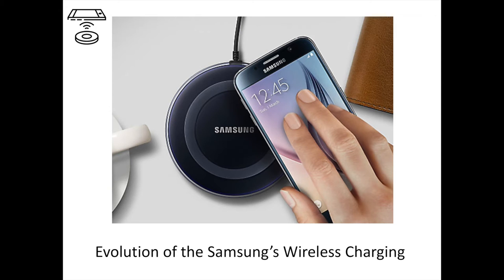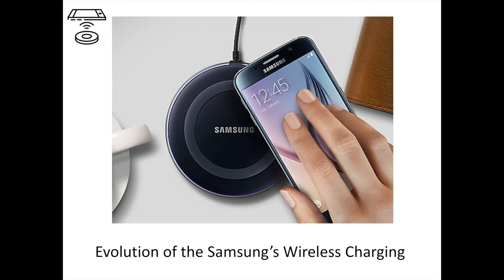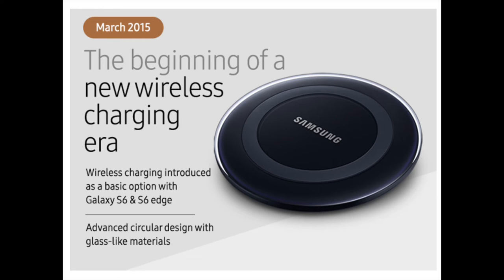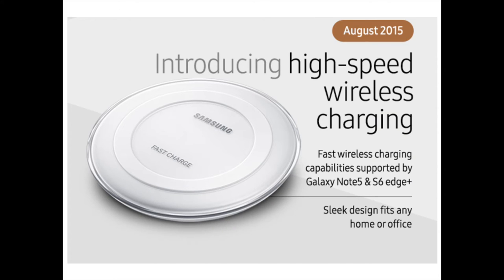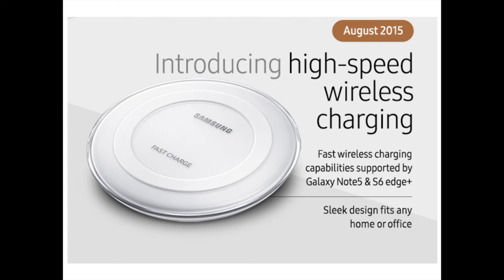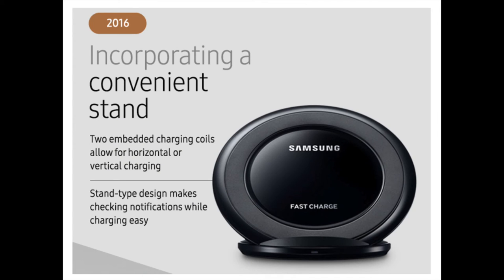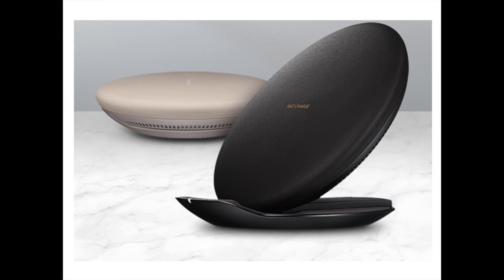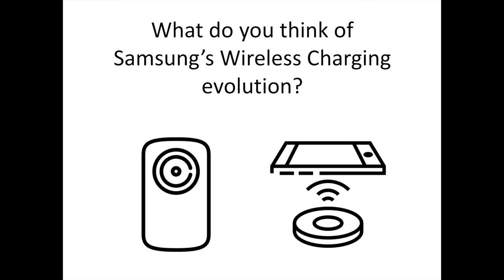Evolution of the Samsung's Wireless Charging Technology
Discover the evolution of the Samsung's Wireless Charging Technology in details in that video. From the beginning to the arrival of a new era for Wireless Charging, you will know all concerning this technology in which Samsung is at the forefront of the industry.

Note that the latest Samsung's Android flagships like the Samsung Galaxy S8 / S8+ or the Galaxy Note 8 support the latest generation of Wireless Charging.